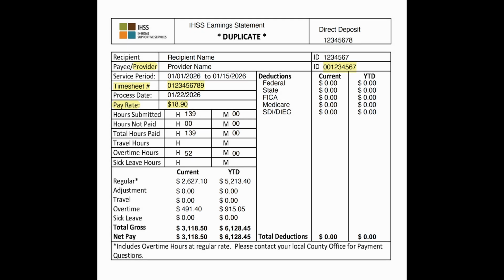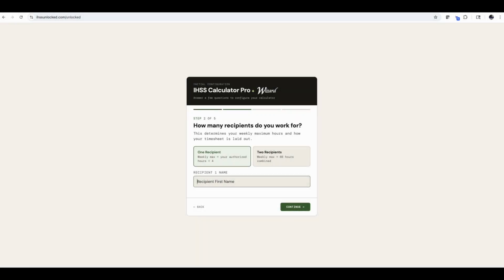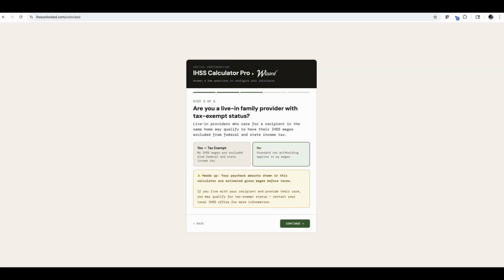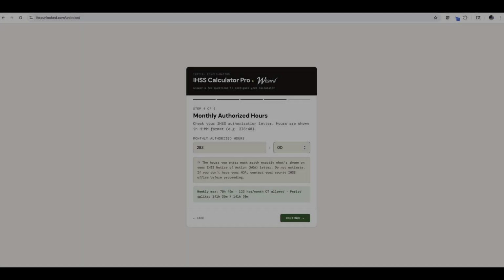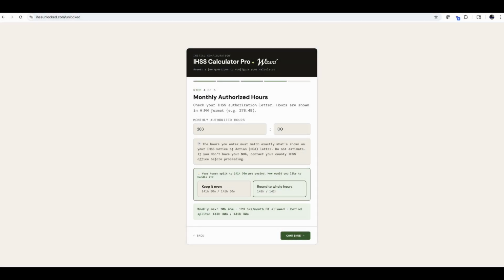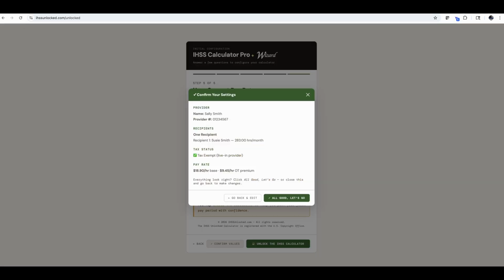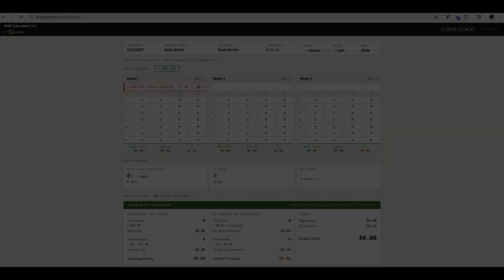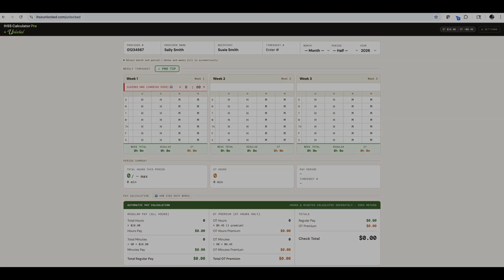How to Use the IHSS Calculator Pro Wizard | Step by Step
In this tutorial, we walk you through how to set up your personalized IHSS Calculator Pro using the IHSS Calculator Pro Wizard (single recipient path.)
Before you begin, have these ready:

Your NOA letter (monthly authorized hours and maximum weekly hours)
Your IHSS Earnings Statement (provider number and hourly pay rate)

The Wizard configures your calculator so it gives you accurate results and helps you avoid IHSS violations.

Other tutorials coming soon for the two recipient path and full calculator walkthrough.